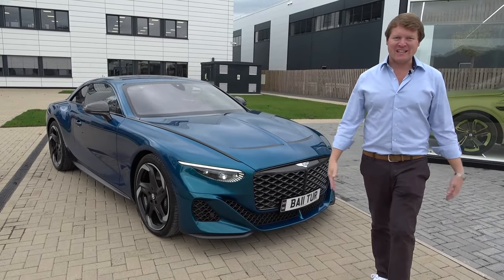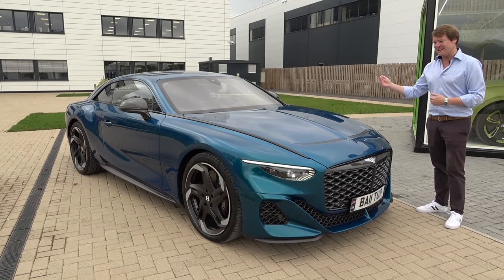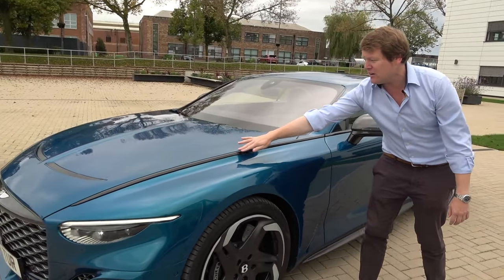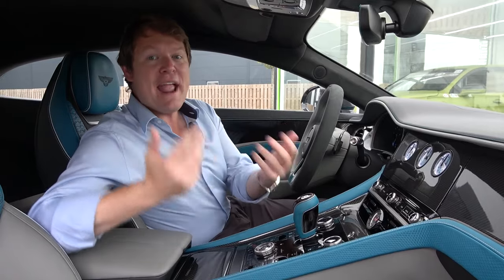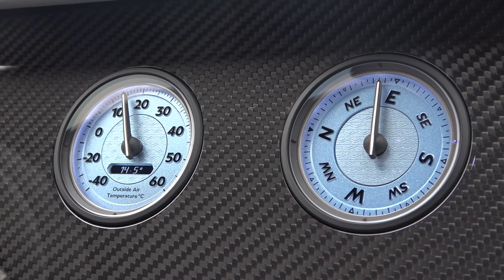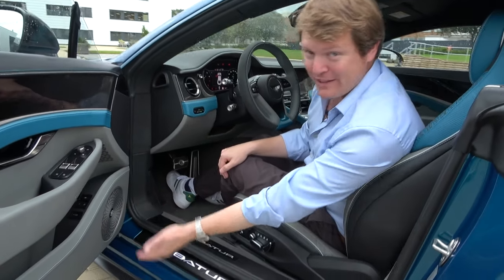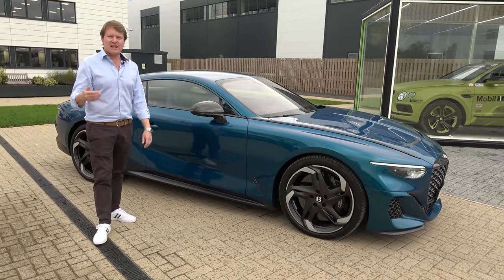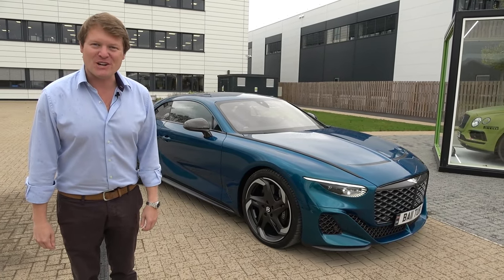Shmee150 discovers the Bentley Batur by Mulliner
Join Shmee150 as he takes a look around the Bentley Batur by Mulliner.

Limited to a production run of just 18 cars, every Bentley Batur by Mulliner model is customised to be truly unique for each customer, creating a truly one-of-a kind collection offering a level of luxury that only Mulliner can achieve.

The performance of the Batur is driven by Bentley’s 6.0 litre, twin-turbocharged W12 engine. As the age of the petrol-powered grand tourer nears its conclusion, the Batur stands as an incredible celebration of this iconic powertrain.

From bespoke paintwork, to handcrafted designs of the trim, the customisation possibilities are endless. The Bentley Batur by Mulliner features a wealth of sustainable features with high-performance composites made from flax offering a sustainable alternative to carbon fibre, carpets crafted from recycled and the utilisation of sustainably produced leathers created using techniques that involve much less water and aldehyde than traditional tanning.

Model shown is in a pre-production state